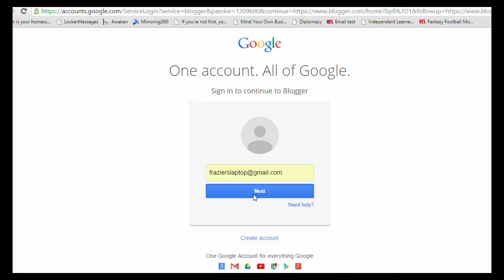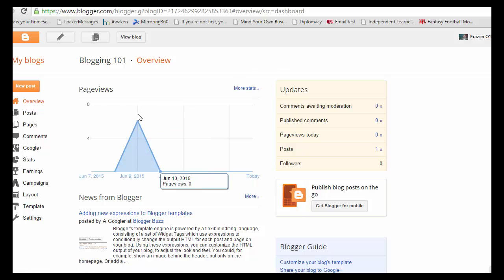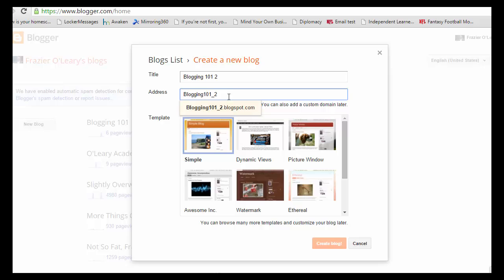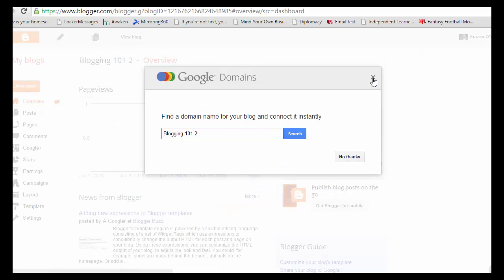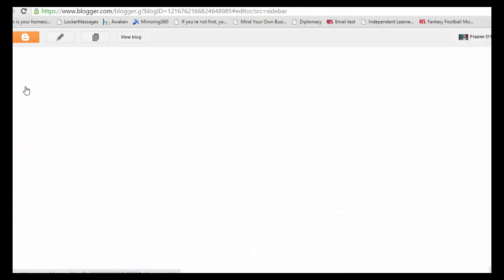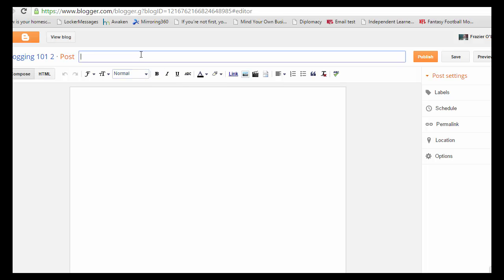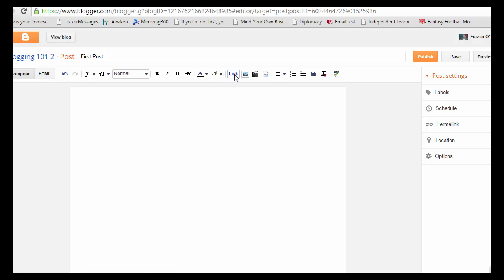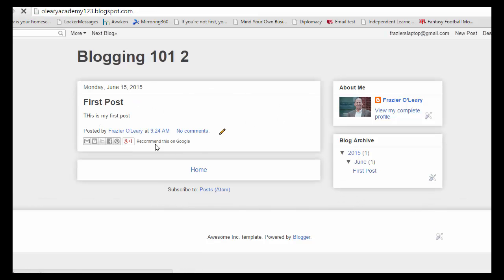Blogging101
Blogging 101